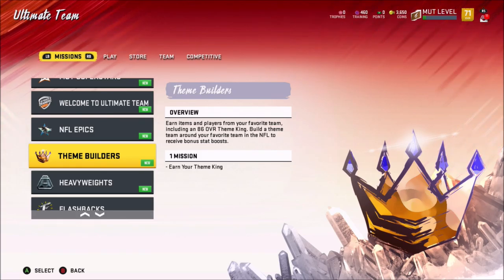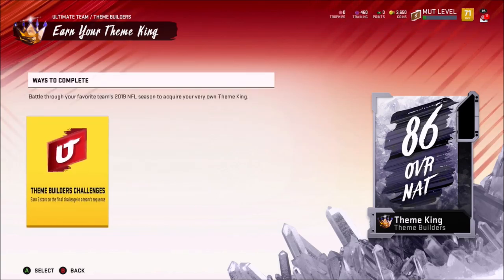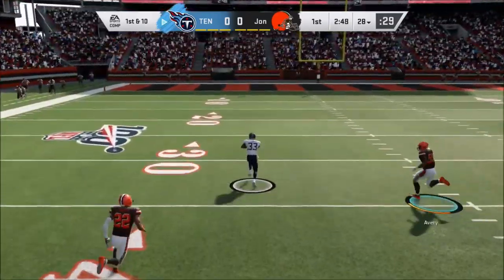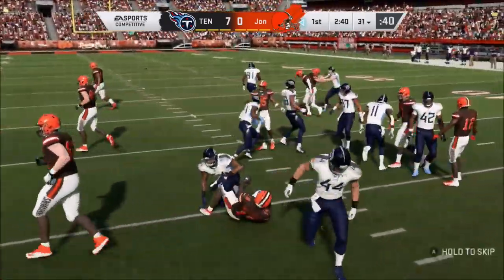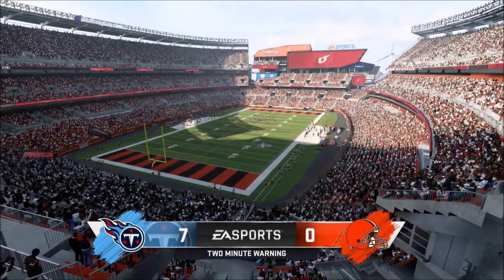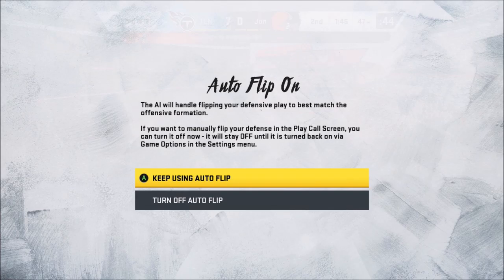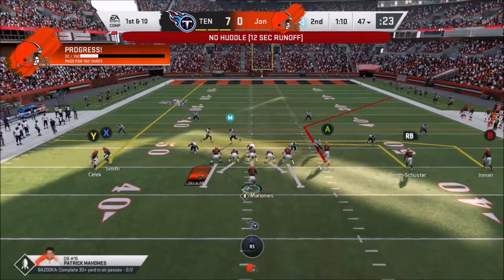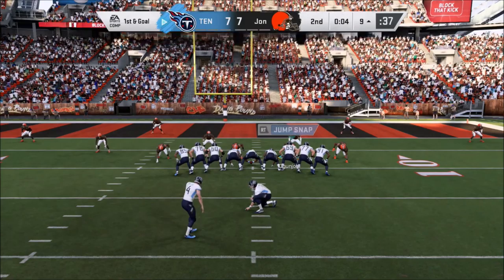Go Big or Go Home | Madden Ultimate Team | Madden 20 | Ep 3 | Crazy Town Gaming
Watch Jonaas and TNT Dinomight continue the Madden Ultimate Team (MUT) Journey and improve the team!